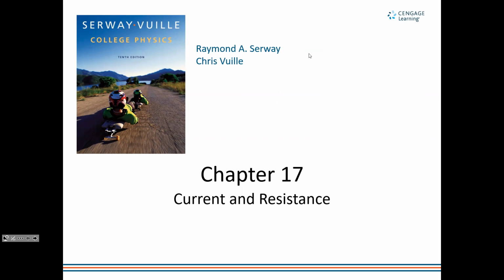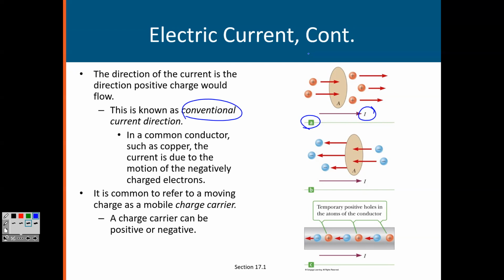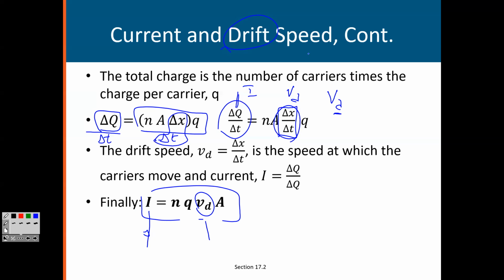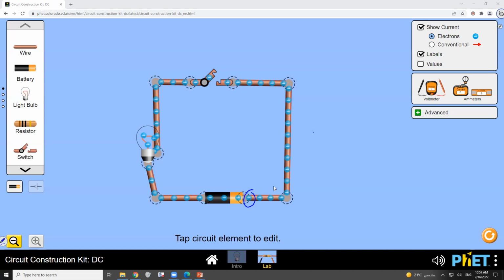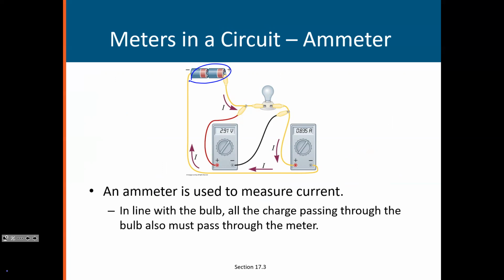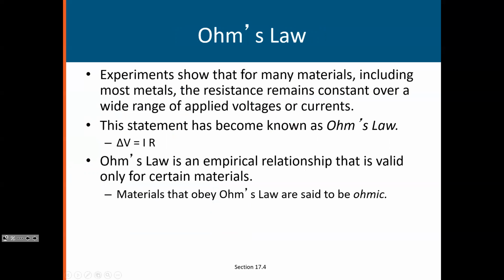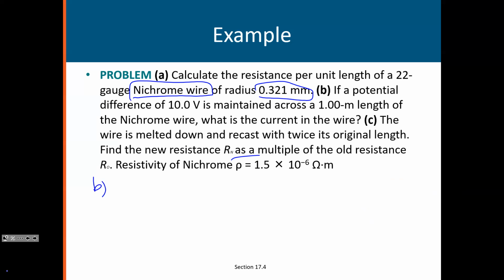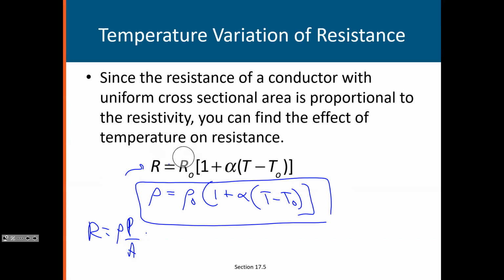PPHYE112-01 Chapter 17 Lecture 01